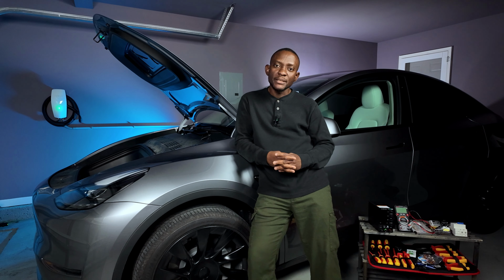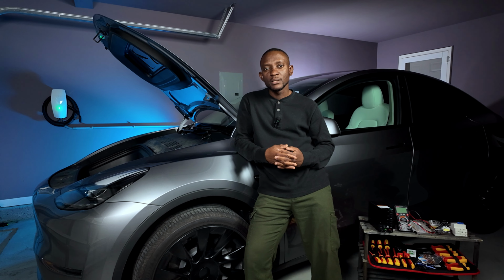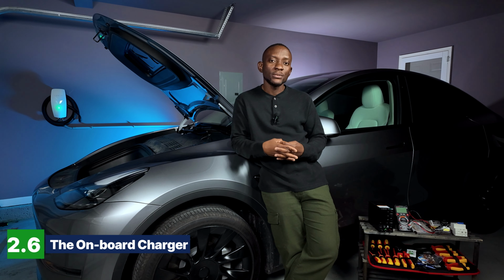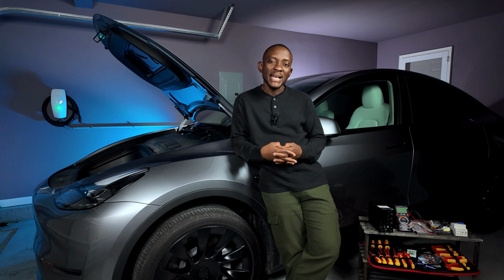How Electric Vehicles Work: The Basics Explained in 15 min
In this video, we cover the fundamental basics of electric vehicles, breaking down the key components and how energy flows inside an EV. This chapter is designed for beginners, future EV technicians, and anyone who wants a clear understanding before moving into advanced topics.

In this chapter, you will learn:
The role of the battery pack
How the inverter works
How the electric motor drives the wheels
What the DC-DC converter does
How regenerative braking recovers energy
Why thermal management is essential
The future of EVs
Please
👉 Comment and tell me why you’re learning about EVs
Welcome to EV University ⚡📘

Yent, the student Number 1.